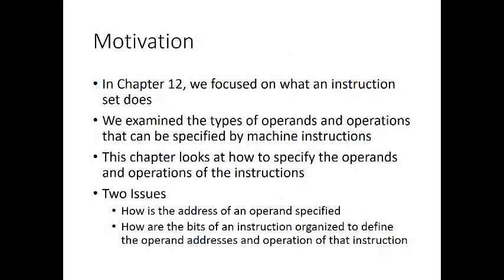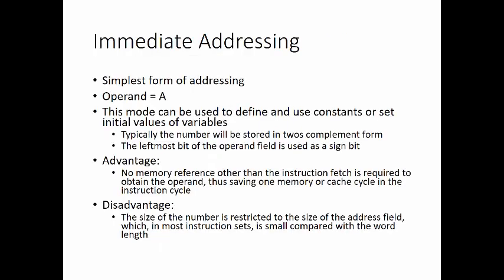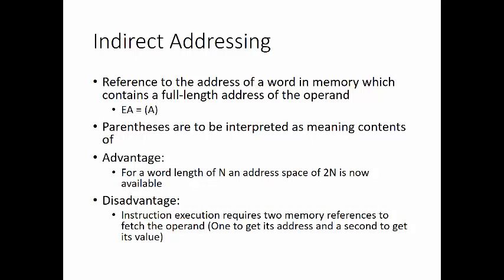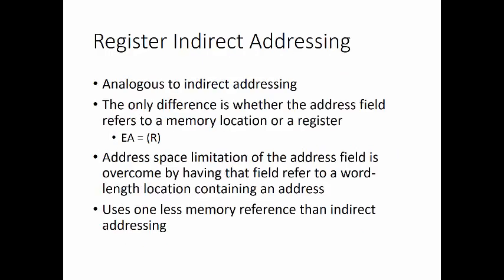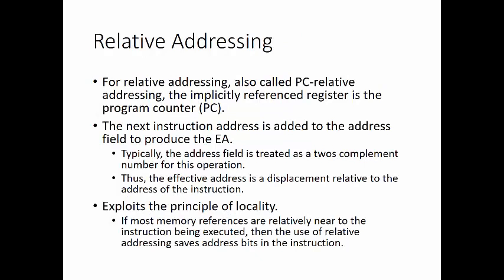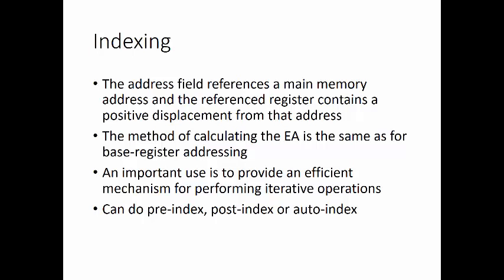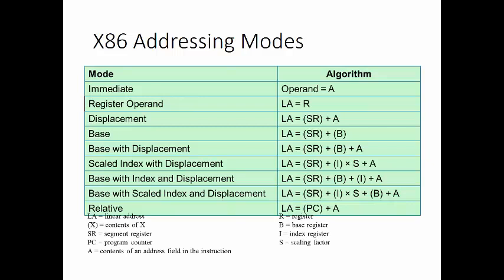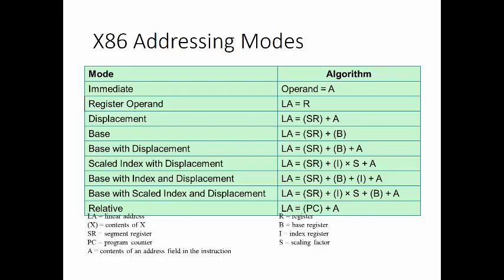CS410 - Instruction Set Addressing (Narrated)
Chapter 13 in the 10th edition looks at how to specify the operands and operations of instructions. We will look at how the address of an operand specified. We will also examine how the bits of an instruction are organized to define the operand addresses and the operation of an instruction. This is part 1.